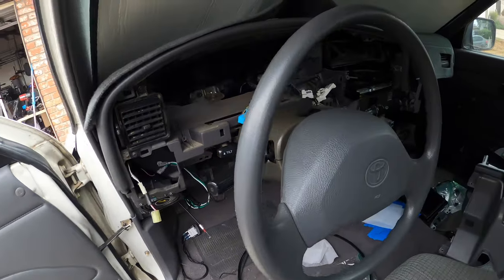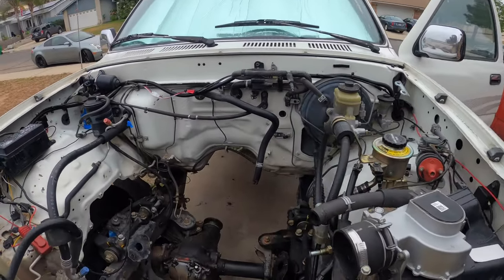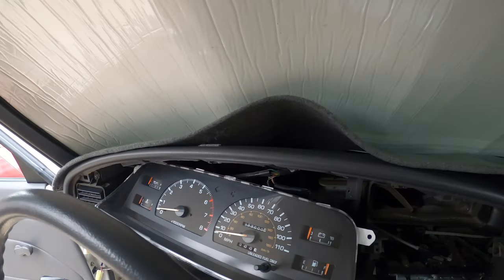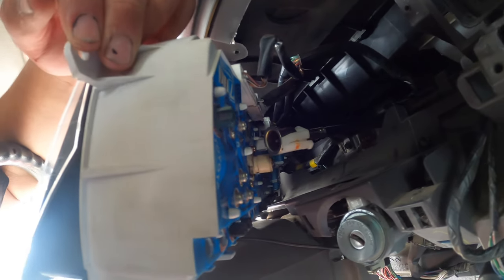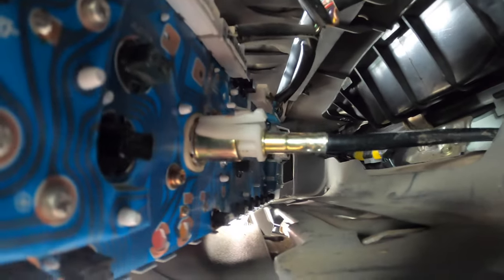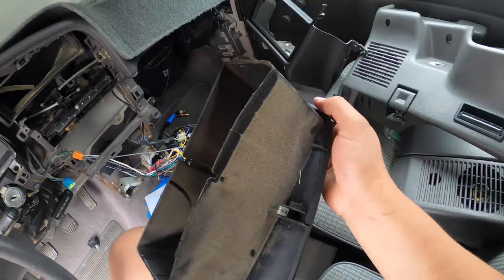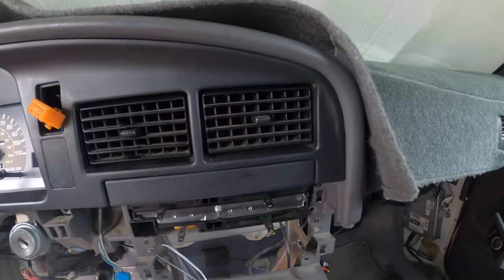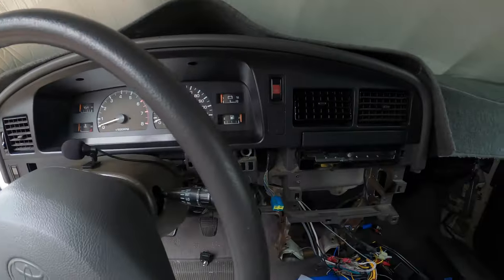Toyota Pickup Cluster and Speedo Install!!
Today I will be tackling my cluster and speedo cable. I've had a continuous problem with whining and bouncing back and forth speedo. Therefore, I took apart everything since the motor and trans were out I figured it would've been easier to do! I took my cluster down to the Speedoshop and had a custom cable made! I've done over a thousand miles on the new unit and NO MORE WHINING. If you've seen my recent videos you'll hear the high pitch whine while I was driving but not anymore!

They do accept shipments so for some reason if they're no good shops near you there's the option to ship in! The turnaround was very quick, and its price didn't leave a dent in the wallet.

My Instagram for more in-depth videos and behind the scenes of the build!

Feel free to message me with any questions or maybe something you want to see on the channel!